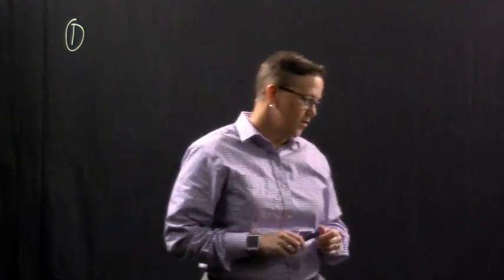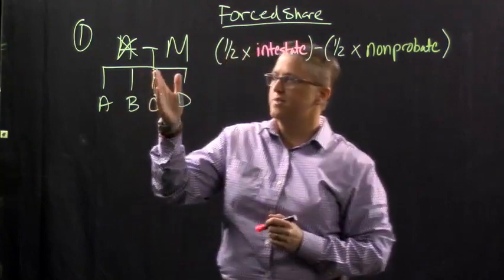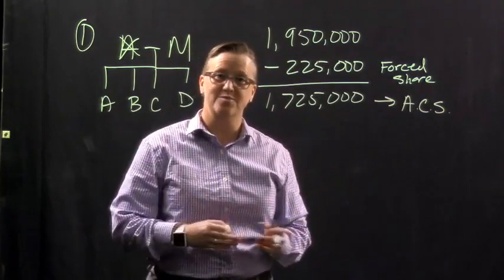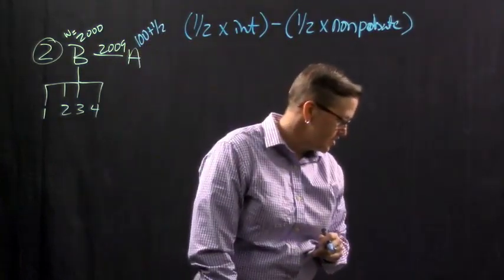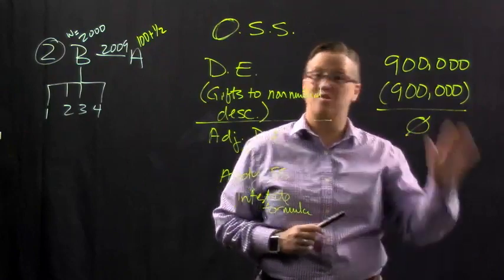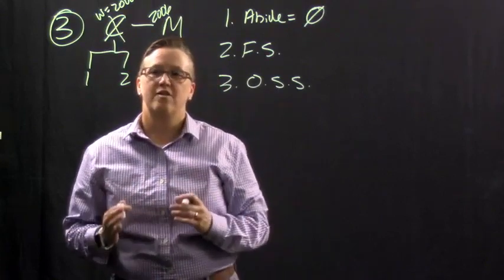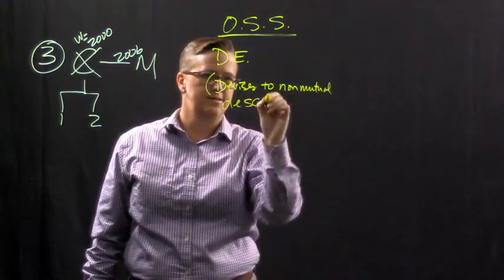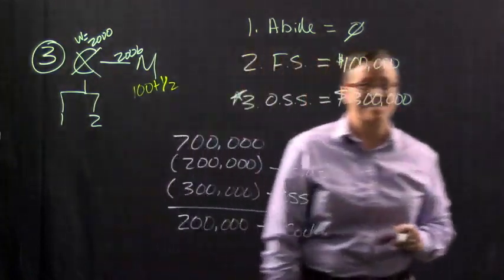Surviving Spouse's Right of Election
Video tutorial covering the calculation of a surviving spouse's forced share under Michigan law.